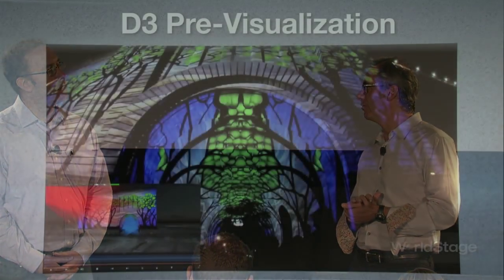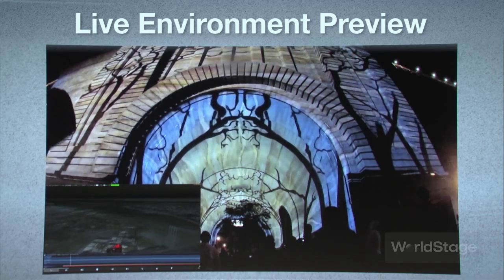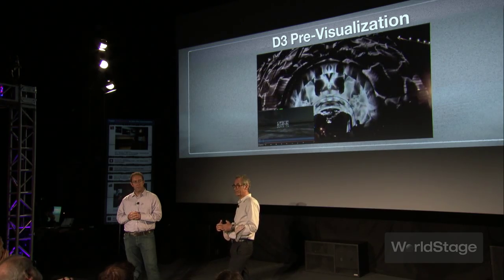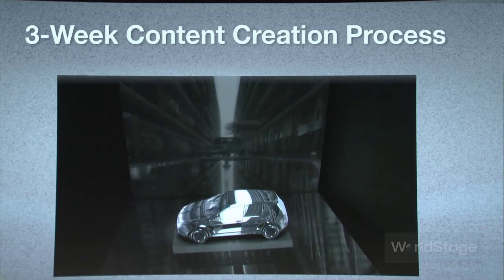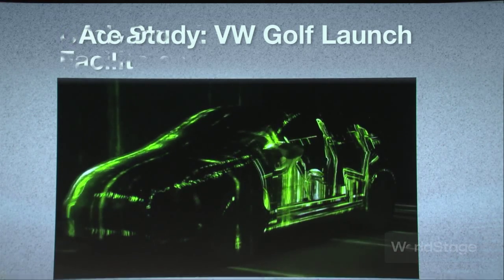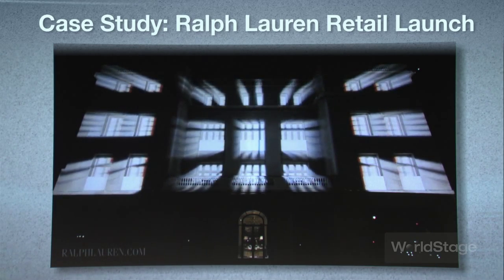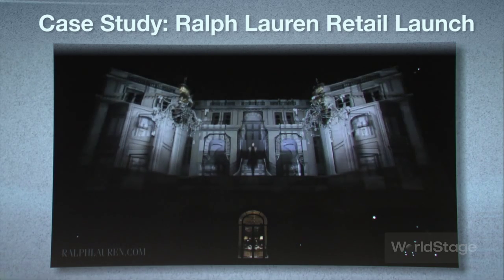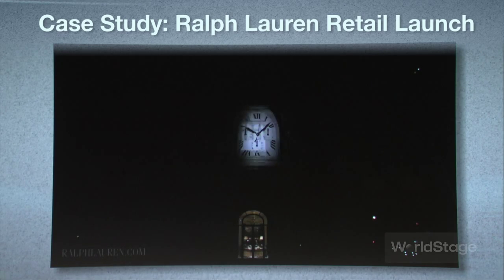Learn How d3 Media Server's Pre-Visualization Capabilities Will Save You Time, Money & Aggravation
d3 media server's pre-visualization capabilities include:
* Accurate 3d representation of your staging design in real time.
* Pre-determine projection positions.
* Warping and blending of content based on projection positions.

See how WorldStage supports producers and technical directors from concept-to-completion. @ 1:05, see how WorldStage helped Spinifex and VW create their staging design, complete content (including blending and warping) and secure client approvals in 3 weeks.

More than just a media server—d3 is an integrated video production suite. Based around a real-time 3D stage simulator, it is the single solution needed to design, present, communicate, sequence and playback your show.

Collaboration Tool with a Streamlined Workflow: D3 allows you to pre-visualize your show, present it to your client, and get sign off on the same platform that will be running the show. Using one toolkit from beginning to end saves you time and money, and also gives you confidence and the ability to make changes on the fly. No more expensive re-rendering at production rehearsals. Now, your client can see what’s going to happen way before you get on-site.

Features: Build your design in the 3D stage simulator. Add venue architecture, props, LED video screens, projectors, cameras and even lighting. Add videos or images using d3’s advanced content mapping features. Playback 4K content in sync across multiple d3 hardware. After sequencing up your show with d3’s timeline, easily configure your outputs for any display, or use d3’s innovative projection simulation toolkit or advanced warping tools with no need to re-render. Add screen moves, control DVI matrixes, simulate cameras edits and more with d3’s powerful integrated device architecture.

Real-Time 3D Simulation: More than a visualizer; d3 is a real-time live event environment simulator. Import venues and video screens as 3D models, and see how video content will look in 3D without time-consuming rendering. Drop video content onto projection surfaces, LED sceens and DMX lights to immediately view it in d3’s unique 3D real-time stage simulator. Inspire client confidence by managing expectations and resolve creative and technical concerns before content production.

Projector Simulation: Project content onto complex 3D projection objects using d3’s Projector Simulation toolkit. Explore new ways of boosting your creative freedom while saving time, money and expensive rendering time.

Timeline sequencing: Map video clips, animate still images, apply generative effects and compose them on top of each other, in perfect sync to the beat or frame-by-frame.

Content Mapping: Use the industry’s most advanced content mapping features to easily map content onto multiple LED, projection and DMX-based screens of any shape and form, static or moving.

Playback: Play up to 32 layers of HD video including crossfades with d3’s ultra-efficient DXV or HAP codecs. Or play QT Animation, QT photo jpg and uncompressed audio together with a range of still-image formats.

More About d3 Pre-Visualization

Render Camera Fly-Throughs: Add cameras to your d3 stage and film fly-throughs (like you would in the real environment). Find out where to place cameras to best capture your show, far ahead of the stage build. Render your simulations to Quicktime movies and send them to your client and to the rest of your team members to look at.

Adding Video Surfaces: Import 3D models of LED or projection screens, or create them directly inside d3. Set resolutions, size, position, transparency and even simulate the shape and glow of individual pixels by applying pixel masks. Easily animate screen positions using d3’s powerful mapping features and output the screen content via the output tools.

Configure Virtual Projectors: Drop virtual projectors into your d3 stage to simulate lens values, resolutions, projector positions and orientations. Apply up to 8K video content directly to projection surfaces, and let the virtual projectors automatically send the right content portion to the physical projectors.

Simulate Props: To raise the simulation quality of your d3 project even further, you can import venue models and add any scenic props. Set colors, rendering styles and even apply textures to individual props to make your 3D world a reality.

DMX: Instead of outputting video to a projector or a LED processor, d3 can easily treat screen pixels as DMX channels – perfect for architectural installations where a vast amount of DMX pixels is standard. Control and visualize DMX based moving-head lights, strobes or any other DMX-based product in your show. Easily pixel map video onto the fixtures as you would on any other video surface, and use the sophisticated moving target feature to make impressive movements of light.